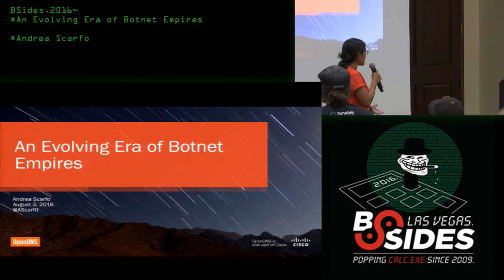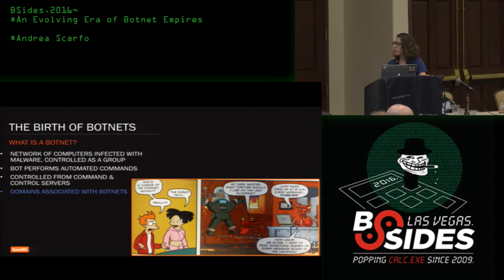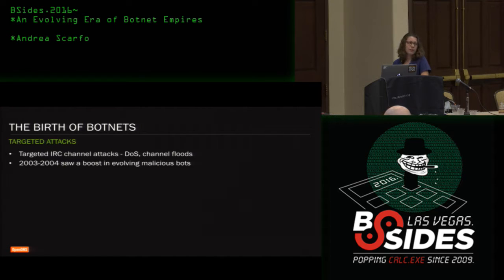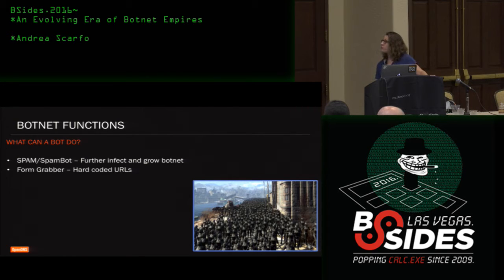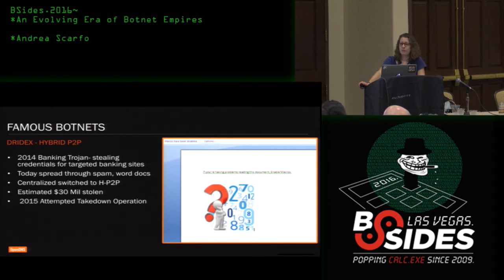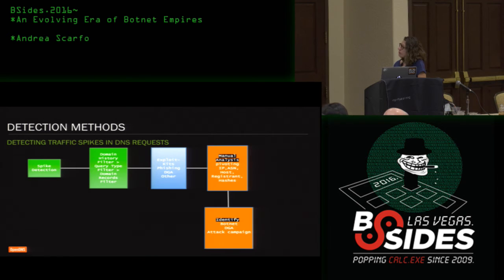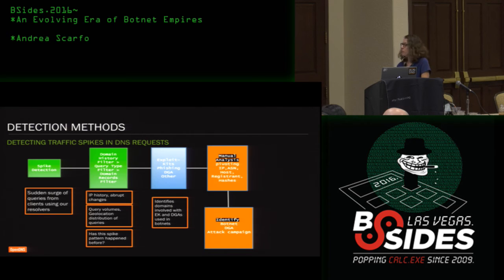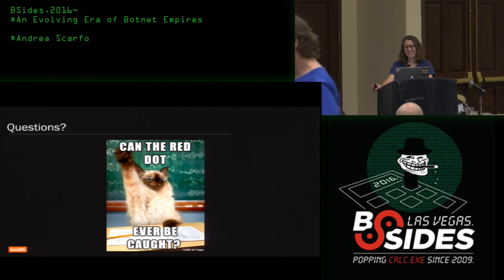An Evolving Era of Botnet Empires - Andrea Scarfo